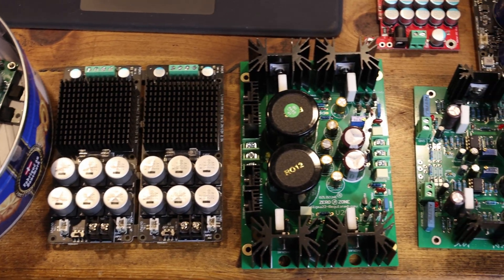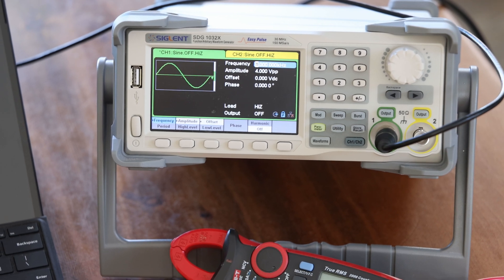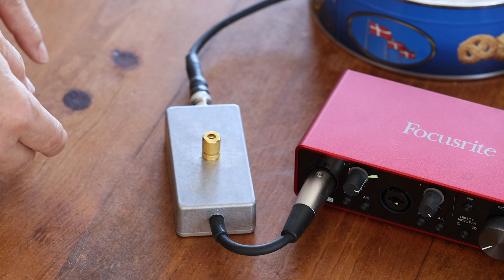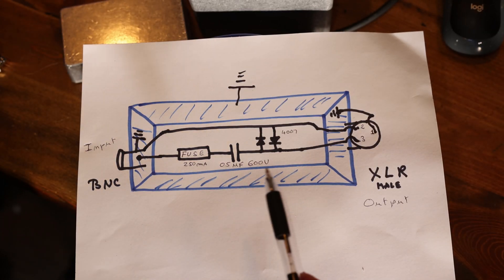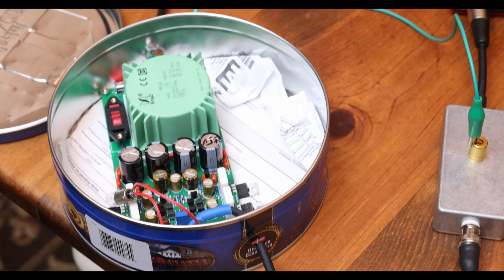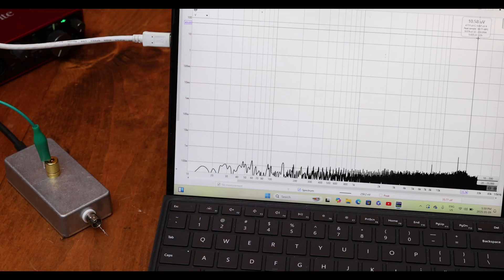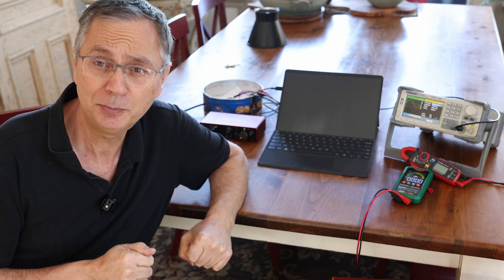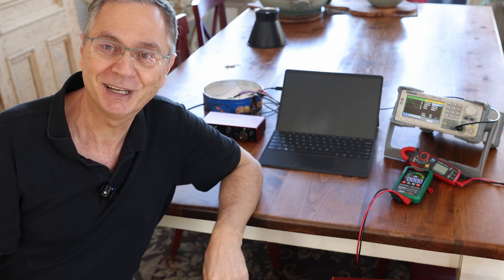How to measure your power supply Ripple at µv level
Learn how to measure your power supply ripple down to the microvolt (µV) level with precision. I’ll show you all the essential tools, techniques, and step-by-step details to get accurate readings. Whether you're testing an audiophile power supply or fine-tuning a sensitive circuit, this guide covers everything you need to know.

Focusrite 1 channel
Focusrite 2i2 2 Channels

Tesmen Multimeter True RMS
UniT Multimeter True RMS

Great quality signal generator I use
Cheap Signal Generator

please note while the forward voltage of the1N4007 is Max 1.1v at low current
it is around 0.6v